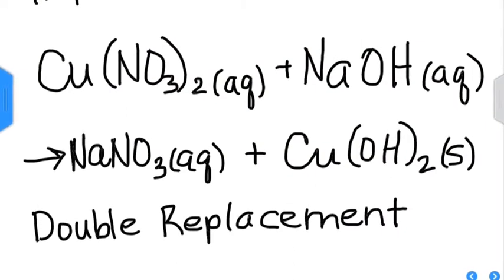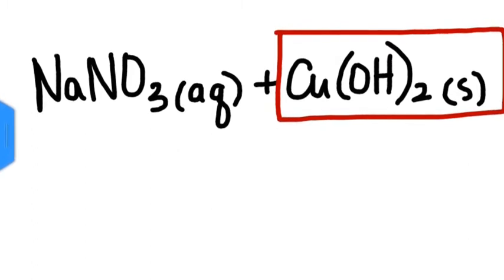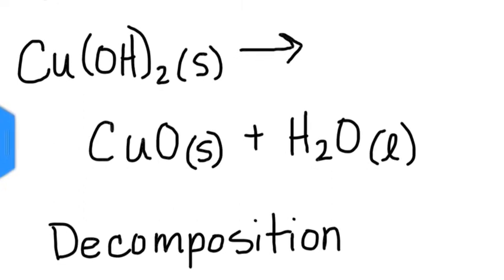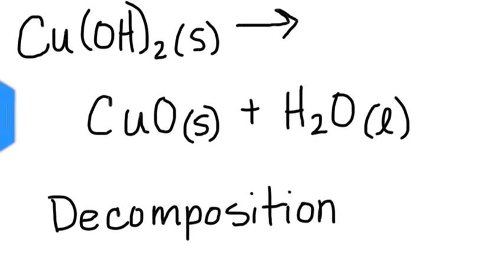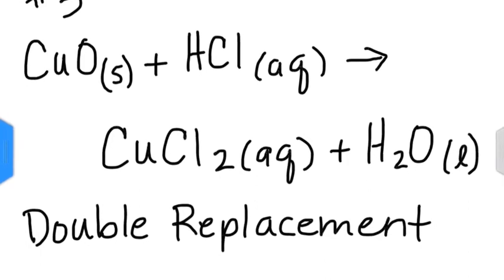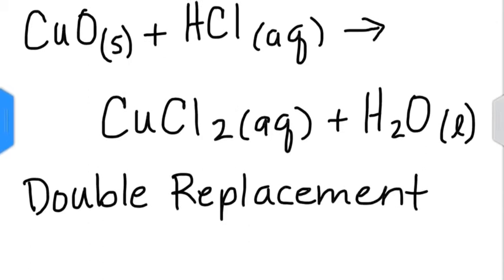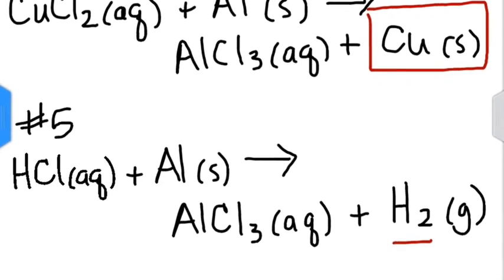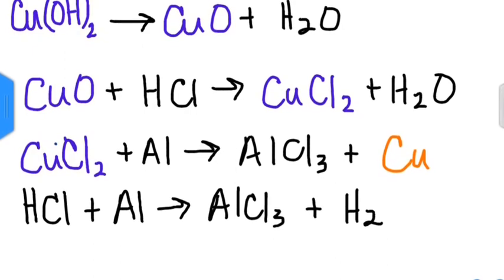Copper Lab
description